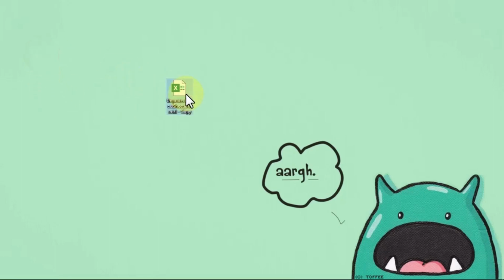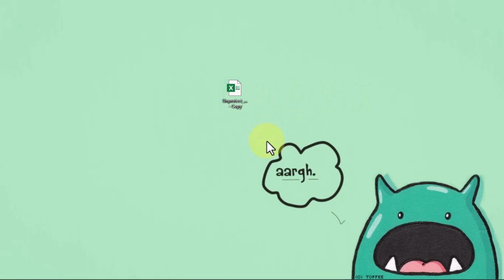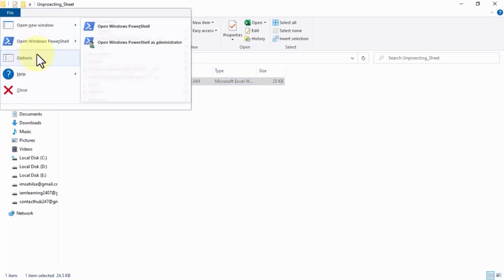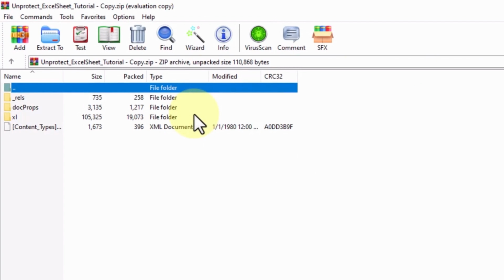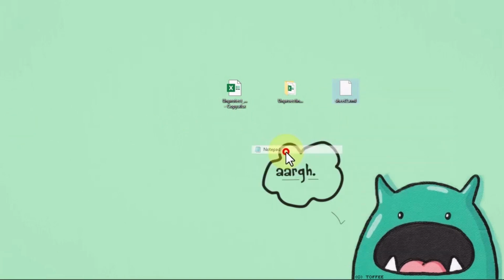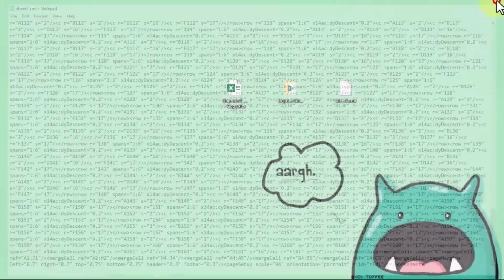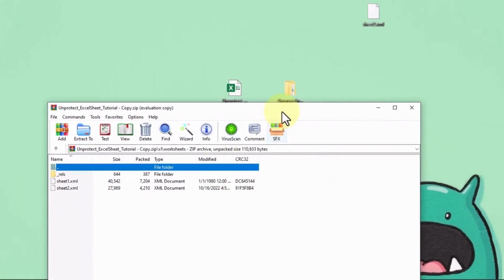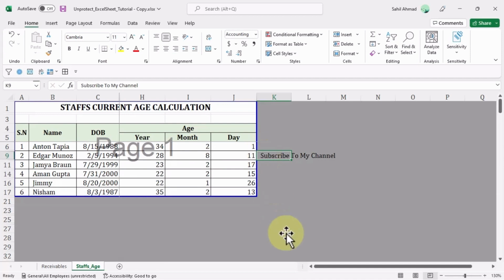How to UNLOCK Protected Excel Sheets Without PASSWORD?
Did you forget the PASSWORD of your PROTECTED excel sheet? Maybe you need to change some data in the EXCEL SHEET that you protected years ago but you don't remember the password of your protected excel sheet.

In this video, I will show you a step by step breakdown of how you can unlock protected Excel Sheets without PASSWORD.

There are others as well.

Important : Make sure to make a copy of your original sheet to ensure you don't loose any valuable data.

Timestamps:
0:00 - Why You Protect Excel Sheets?
0:56 - How To Unprotect A Protected Excel Sheet?
6:52 - Ending Remarks!